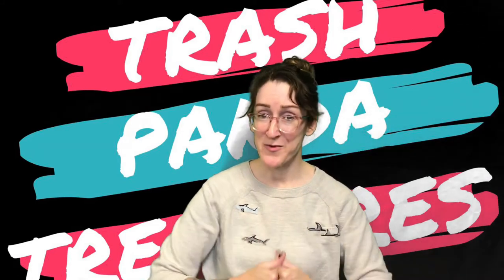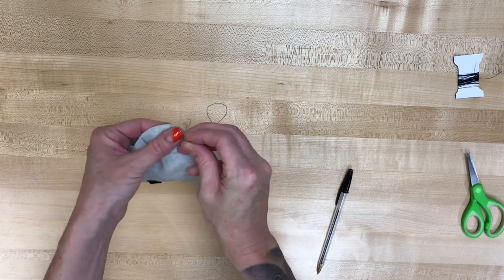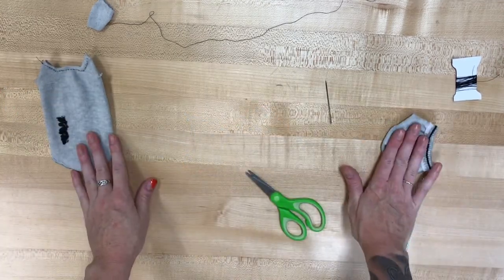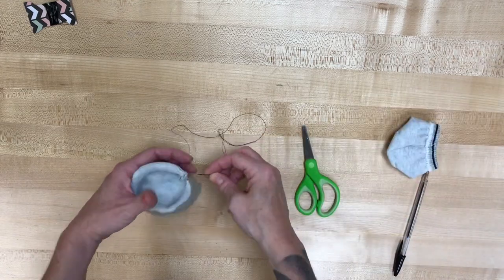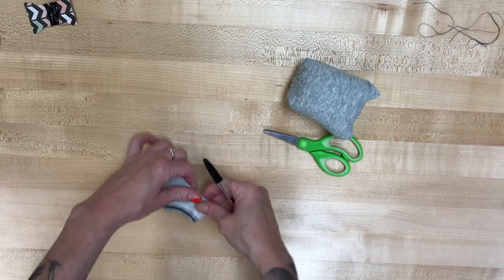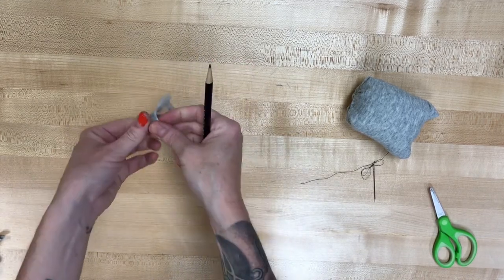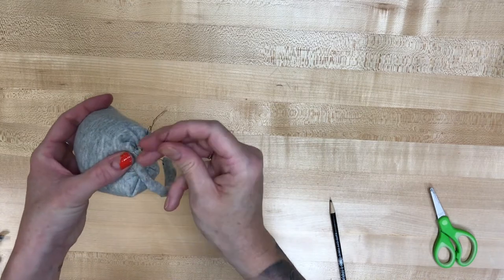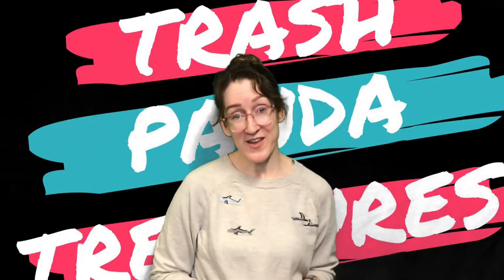Trash Panda Treasures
We'll make a cat stuffed animal out of a sock!